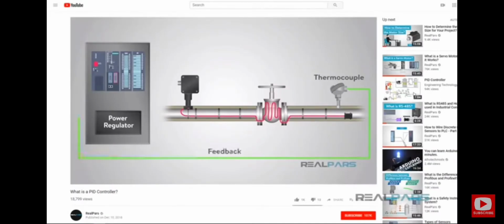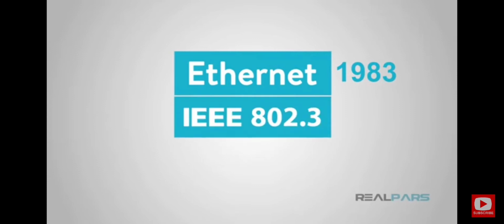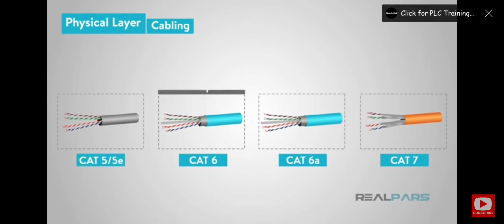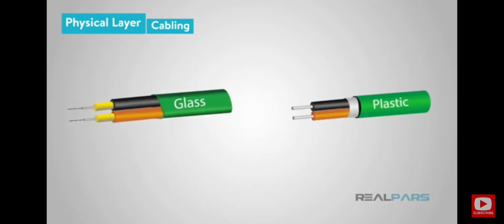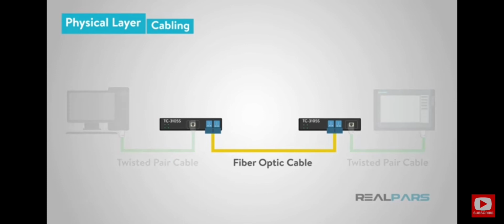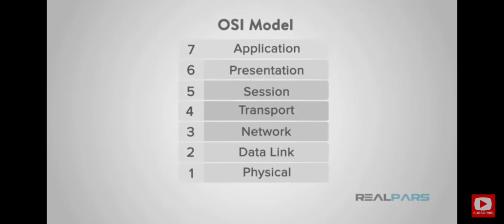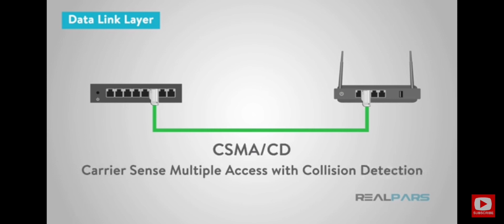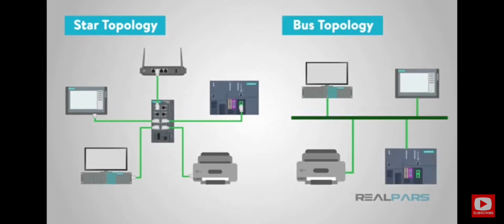What is Ethernet?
Ethernet is a system for connecting a number of computer systems to form a local area network, with protocols to control the passing of information and to avoid simultaneous transmission by two or more systems.